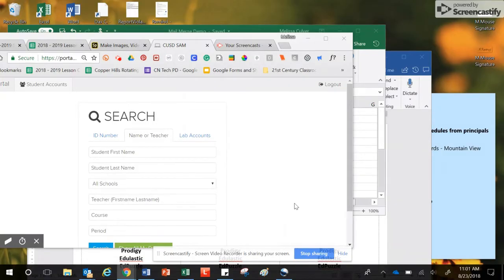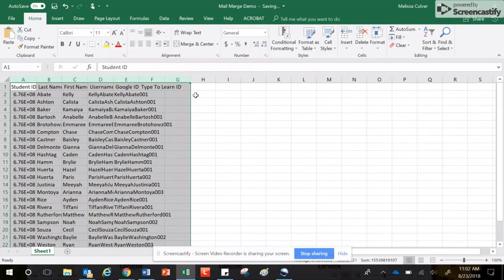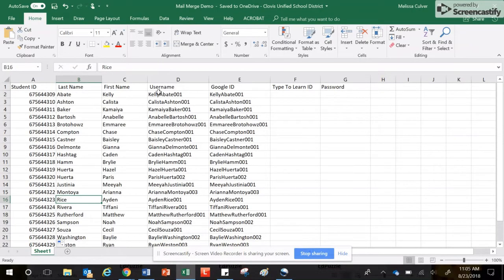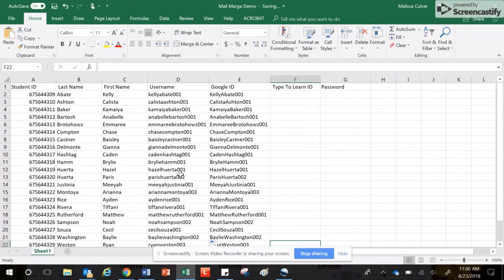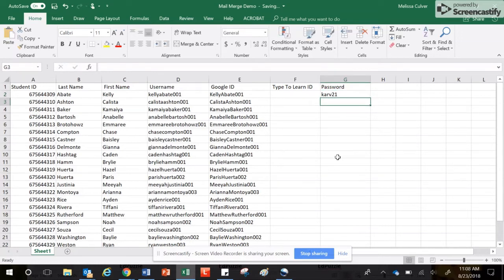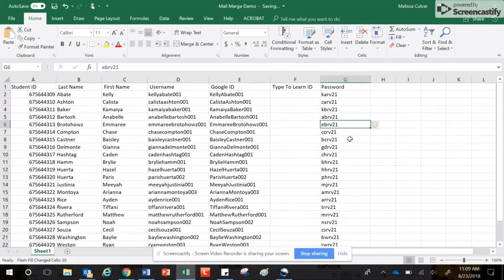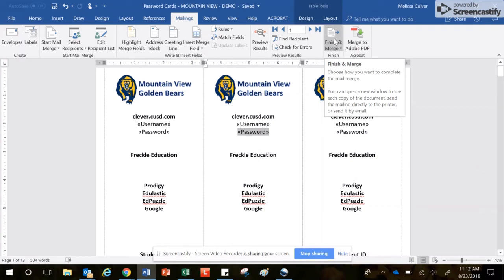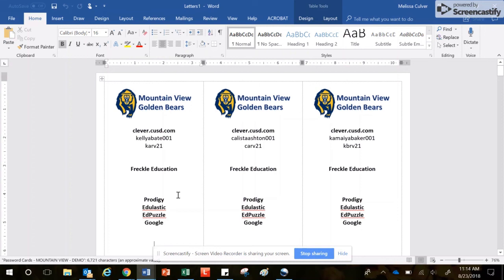Mail Merge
I designed this video to showcase how you can use Mail Merge (in Microsoft Word) to design student password cards.  Who wants to type out EVERY single username and password?  And what if you mess up on any one detail?  This tool with grab that information for you seamlessly and drop it into spot in the blink of an eye.

NO CONFIDENTIAL information was shared in this video.  These are demo names and ID numbers.

For this example, I'm using a pre-formatted document.  I shared this out with my team via email.  If you don't have a pre-formatted template, you might need another tutorial for that bit.

I hope this video is helpful for you and I hope (in the long run) that it saves you a lot of time.  Have a great school year!